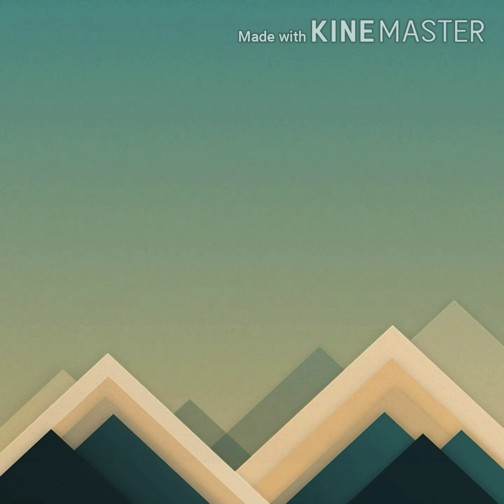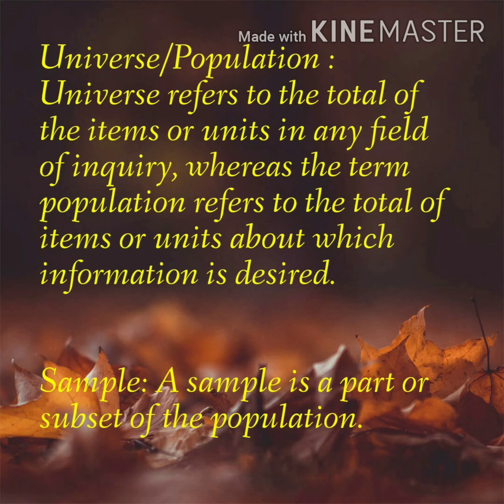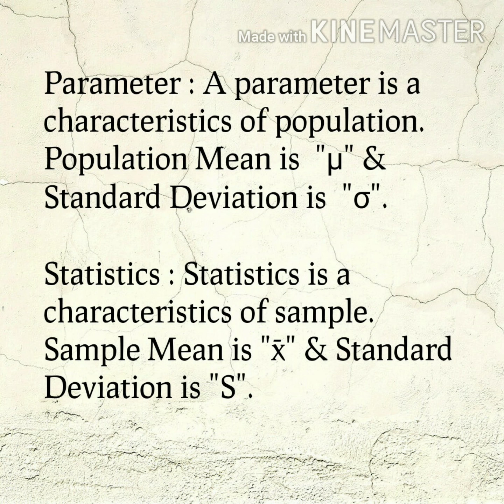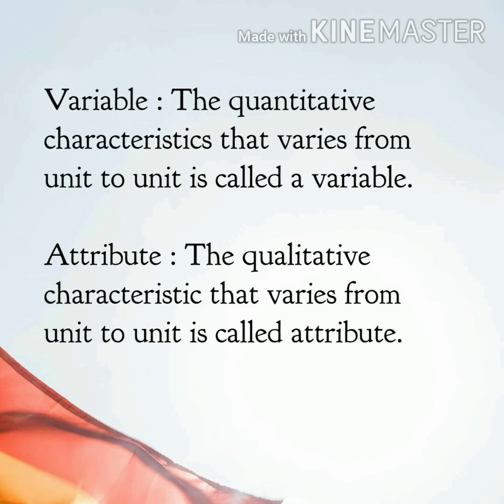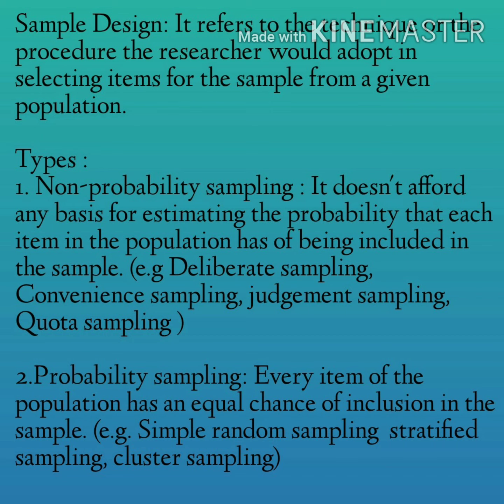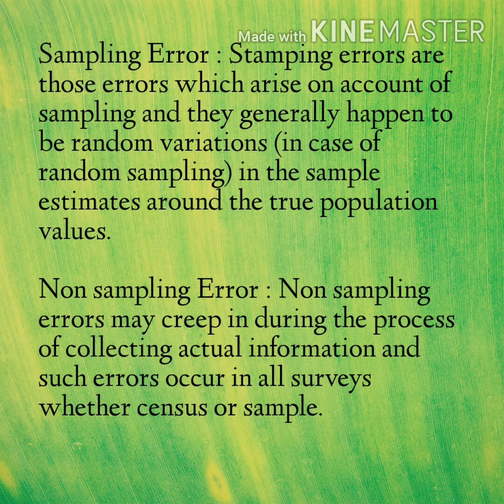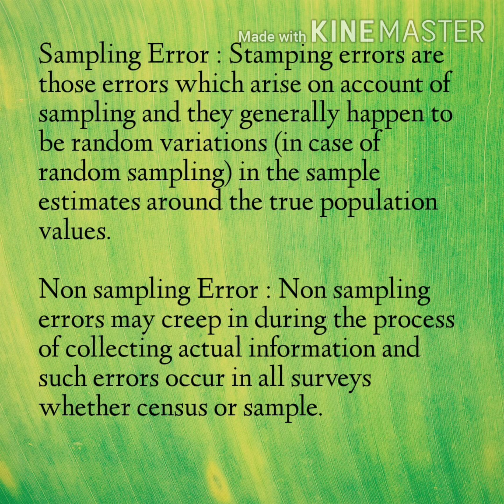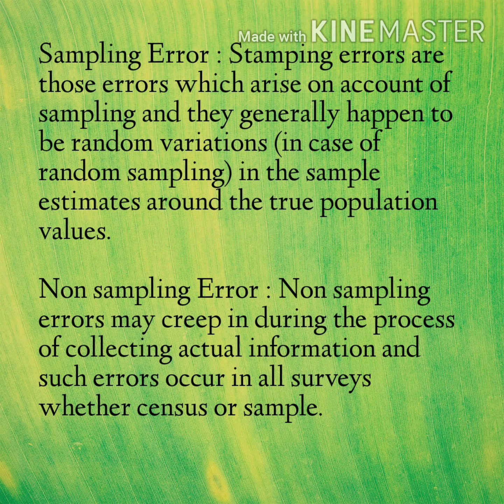Research Methodology (Sampling Fundamentals)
Sampling Fundamentals :
Universe /Population
Sample
Parameter
Statistics
Variable
Attribute
Sampling Design
Non-probability sampling
Probability sampling
Sampling and Non-sampling Error